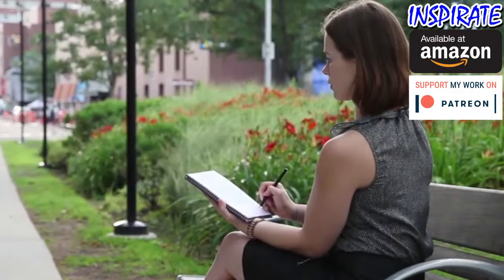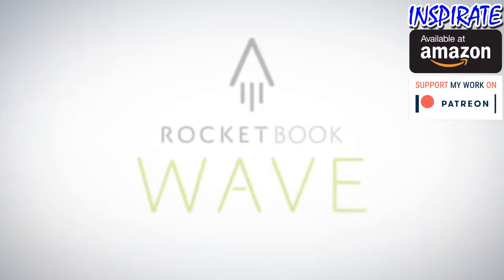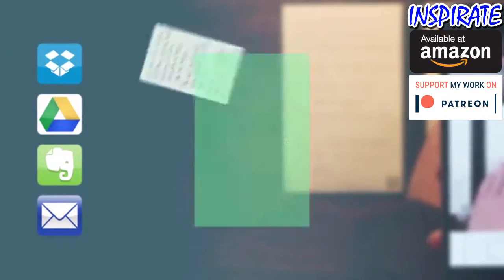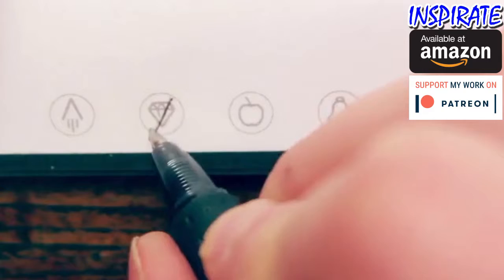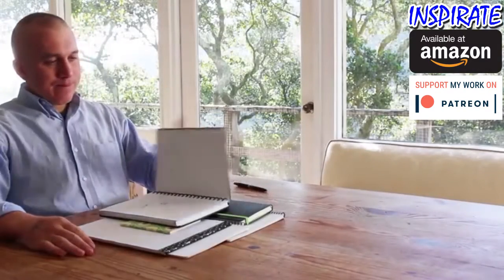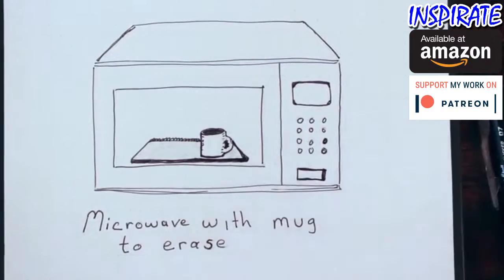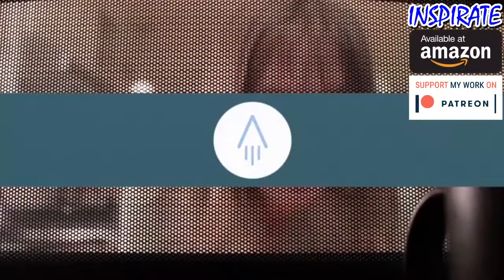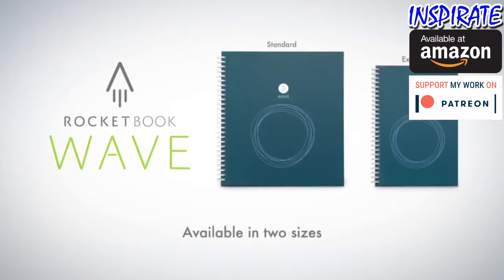Inspirate Rocketbook Everlast Reusable Smart Notebook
You can Buy this on Amazon for $29.97